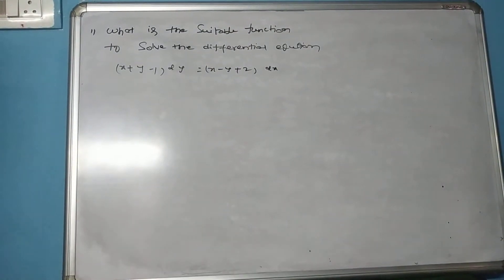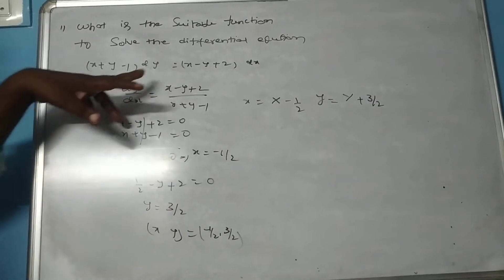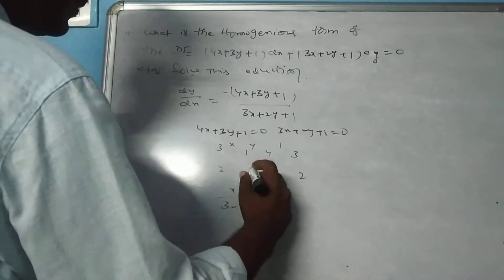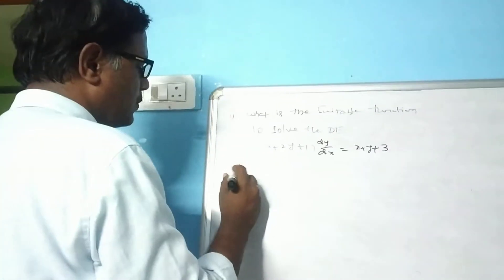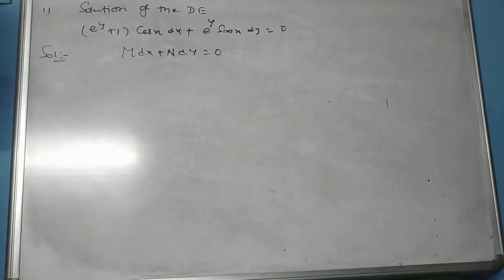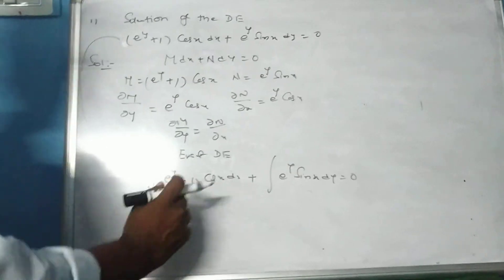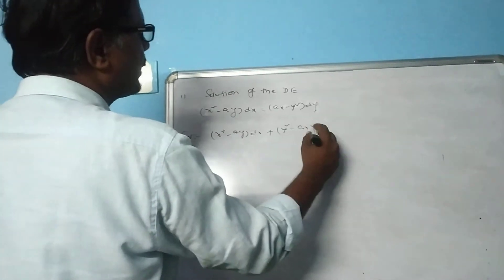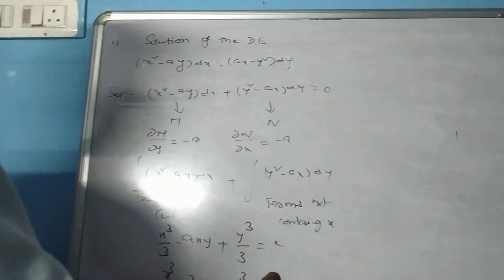JEEMAINS ADVANCE EAMCET CHAPTER 6//PART 7:- Problem based on doh in D.E.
13/7/20